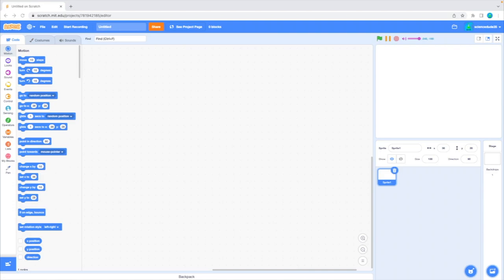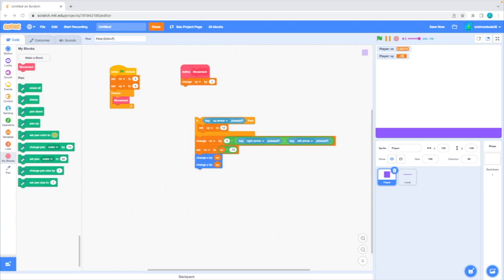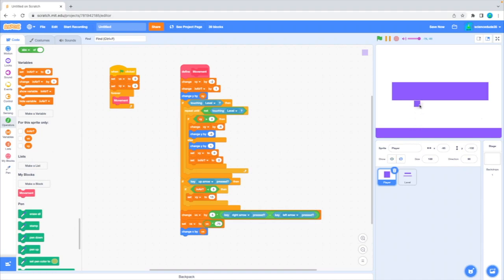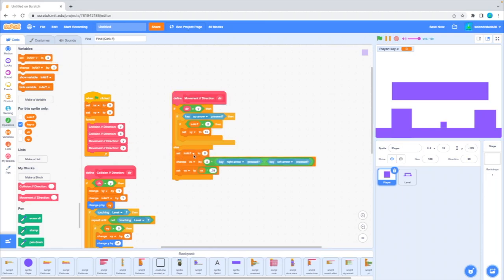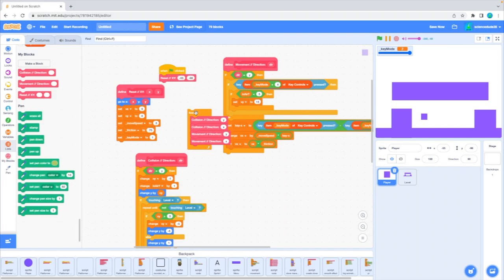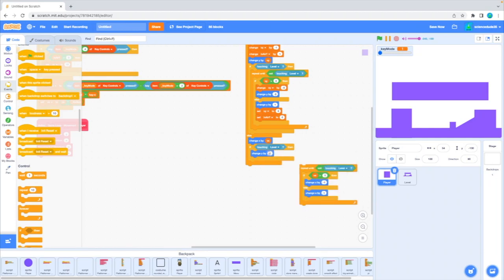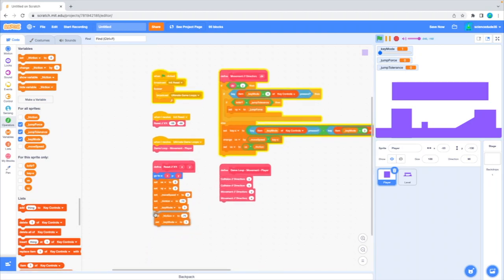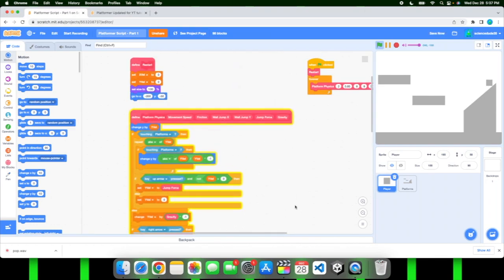Scratch Platformer Tutorial [PART 1 - Player Movement]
This is the first part in my series on how to make a platformer in Scratch. In this video, we make a robust system for Player Movement and discuss methods for code optimization in order to facilitate potential tweaks later in the series.

Also, I know I said that this is a sequel to my 'Scratch Platformer Script' video but discard that. That was a completely separate thing not related to this series at all.

Part 2: [Will be posted on June 25th, 2024 :)]

** Timestamps ** :
0:00 Intro
0:35 Basic Platformer Script
8:14 Splitting our Functions
9:04 Collision on the X-Axis
9:50 Splitting the tasks within functions
11:22 Variable Organization
12:37 Key Code List
14:33 Splitting the "When Go Clicked" Stack
17:32 Slope Detection
20:21 Code Recap
23:37 Comparison
27:30 Outro